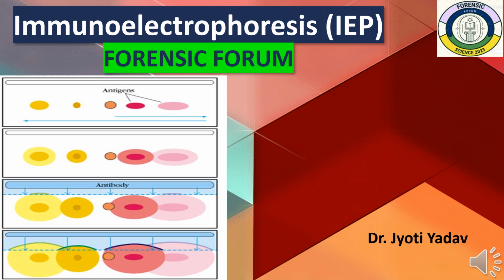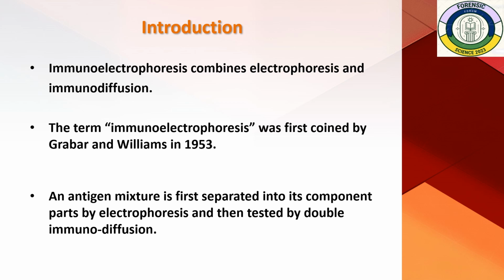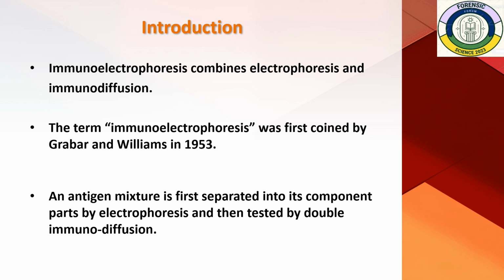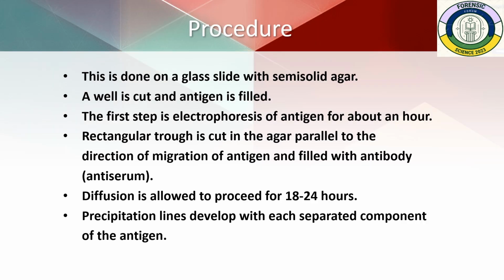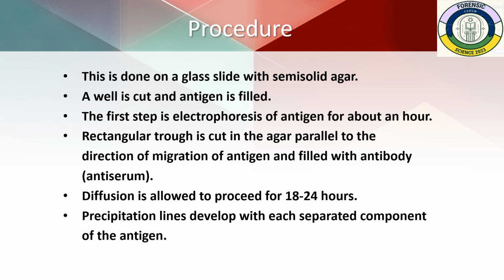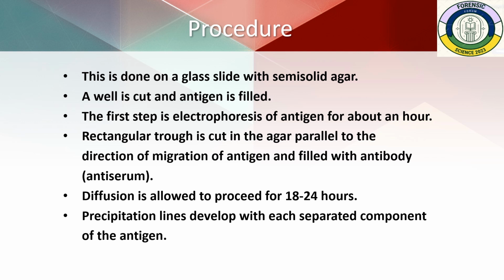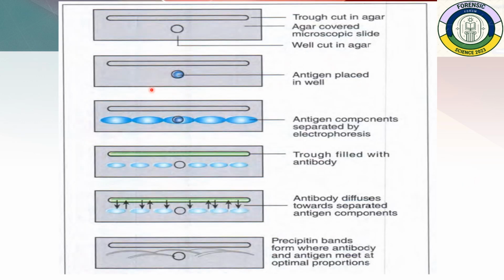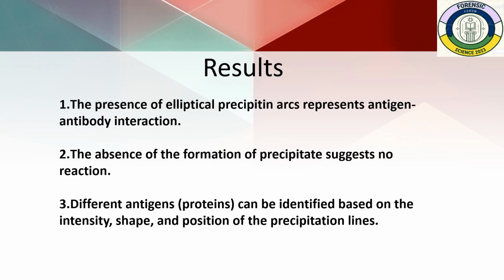Immunoelectrophoresis (IEP)@Forensicforumexpert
What is immunoelectrophoresis? Its procedure, results and advantages.